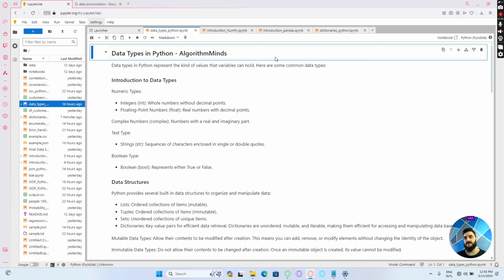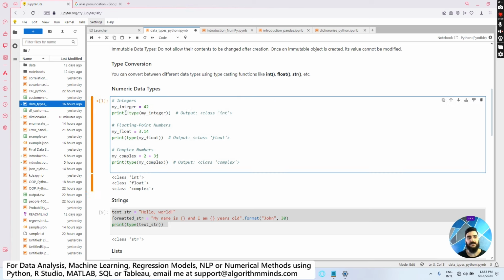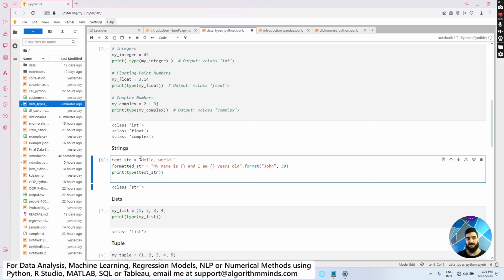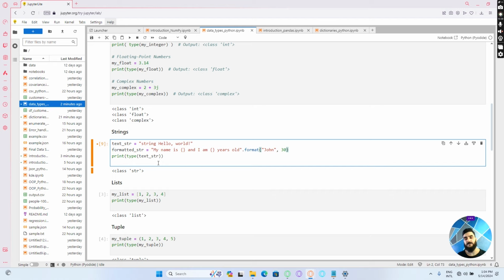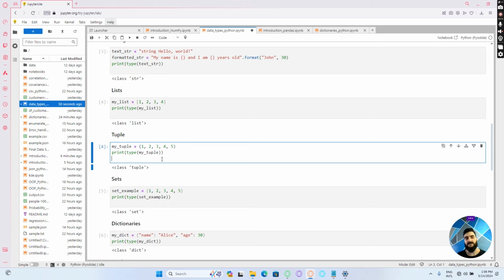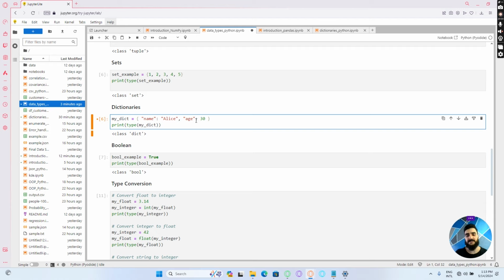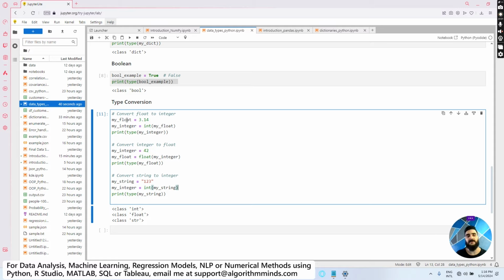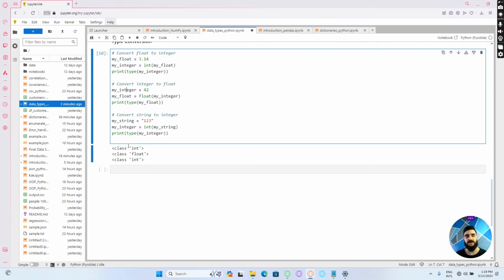Python Data Types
Discover the building blocks of Python programming! In this video, we delve into data types, from numeric values to text strings, and explore essential structures like lists, tuples, dictionaries, and sets. 🐍🔍
🔑 Key Takeaways:
 - Understand how Python handles integers, floats, and booleans.
 - Dive into the versatility of text strings and their manipulation.
 - Explore the magic of lists, tuples, dictionaries, and sets.
 - Learn about seamless data conversion techniques.

🔍 What You'll Learn:
 - Numeric data types: int, float, complex
 - Text data types: str (strings)
 - Boolean data types: True and False
 - Lists: Creating, accessing, and modifying list elements
 - Tuples: Immutable sequences
 - Dictionaries: Key-value pairs
 - Sets: Unordered collections of unique elements
 - Data conversion techniques in Python

Whether you’re a beginner or an experienced coder, this video will  empower you with the knowledge you need to harness Python’s data types  effectively. 🚀